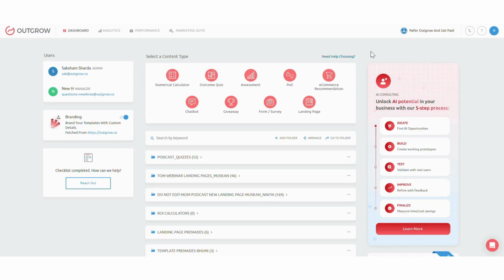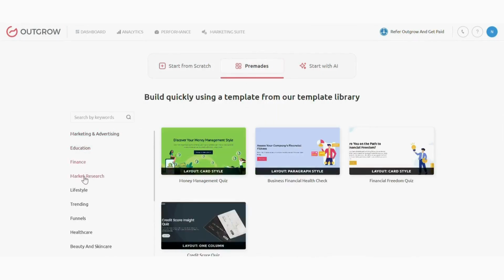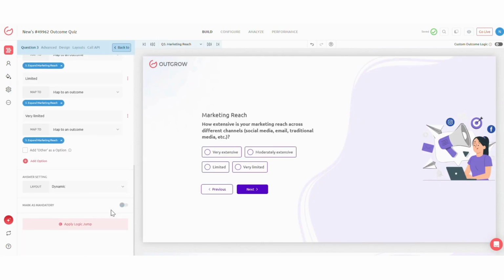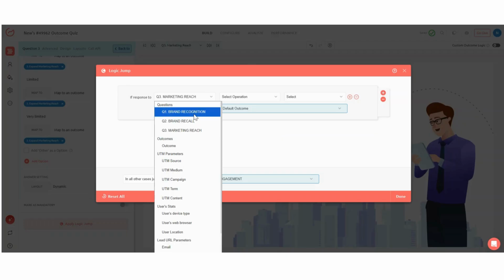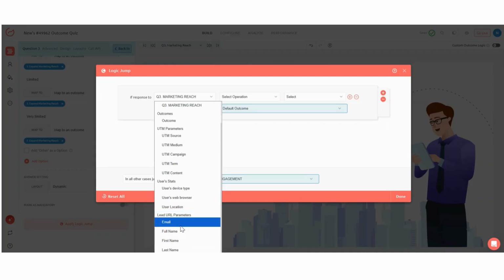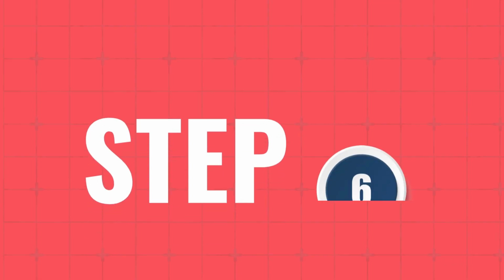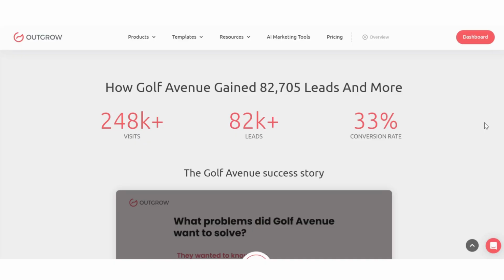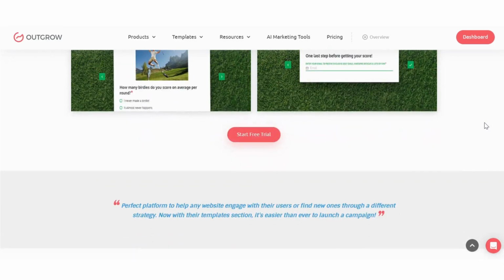How to Use Conditional Required Fields in Outgrow | Ask Only When Needed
Do your users drop off because your form asks too many questions?
In this quick tutorial, you will learn how to set up Conditional Required Fields in Outgrow so you only ask for extra details when they actually matter.

In this video, you will learn:
- What Conditional Required Fields are and why they improve conversion rates
- How to add conditional logic in Outgrow step by step
- How marketers have improved completion rates by 42 percent using smart logic
- Best practices for testing and previewing your flow

Whether you are creating a lead form, calculator, or quiz, Conditional Required Fields help you personalize each user’s journey while keeping your CRM data accurate and complete.